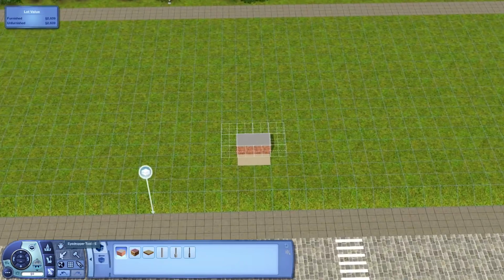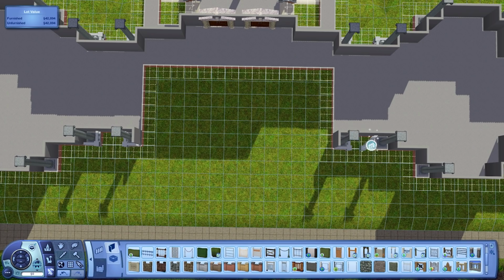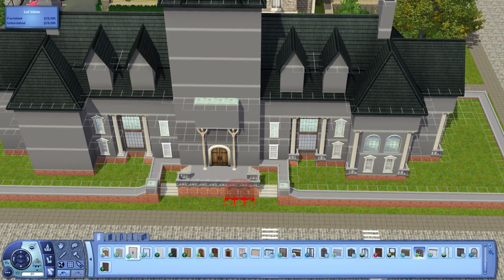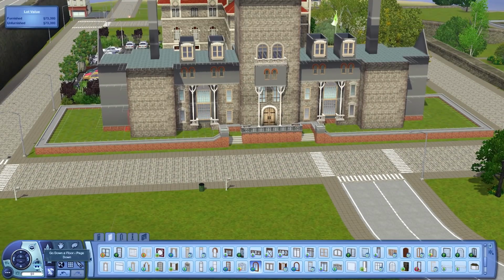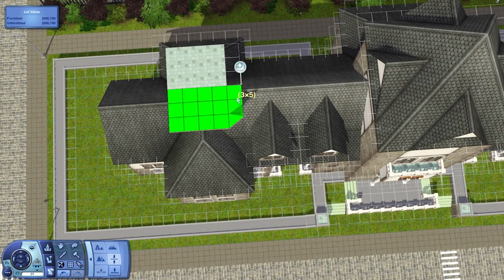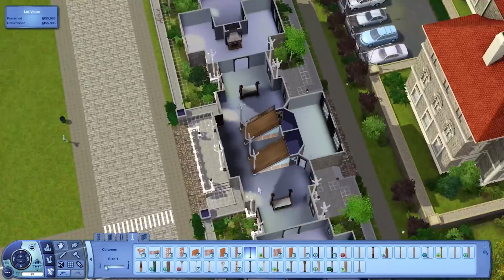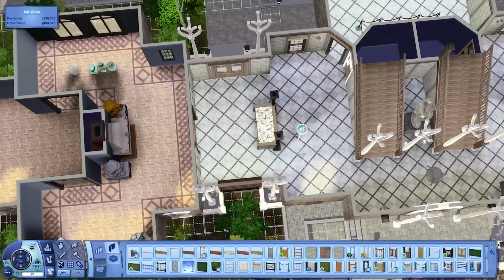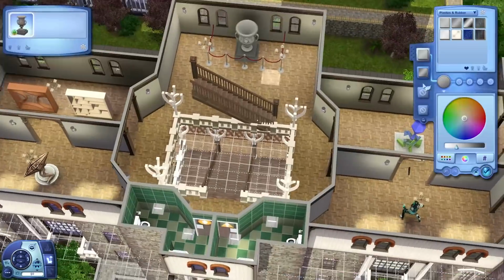Art Gallery • Plymouth Isle EP 16 • The Sims 3 Create a World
Welcome to part 16 of my Sims 3 Create a World series. In this episode I create the Art Gallery for Plymouth Isle.